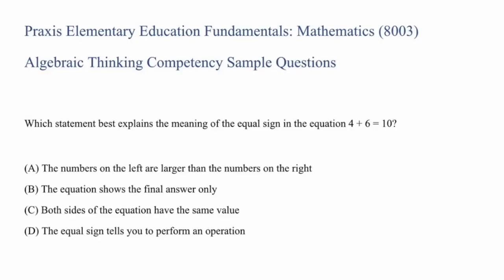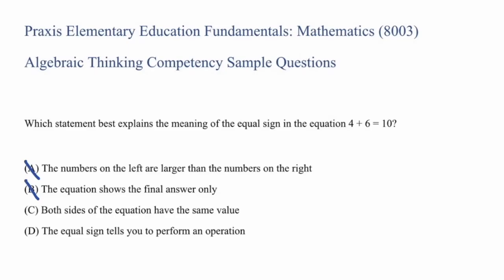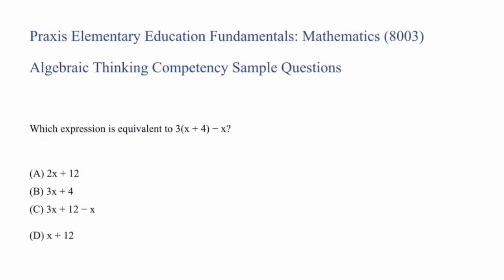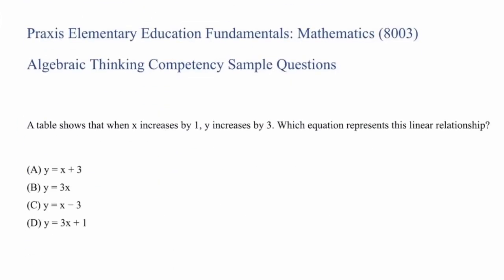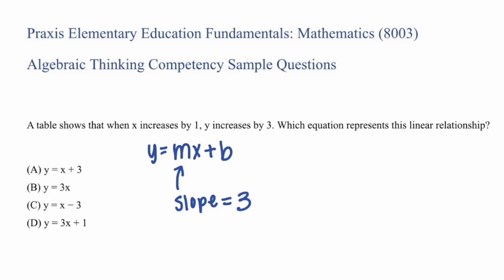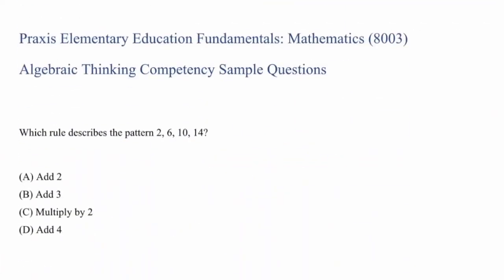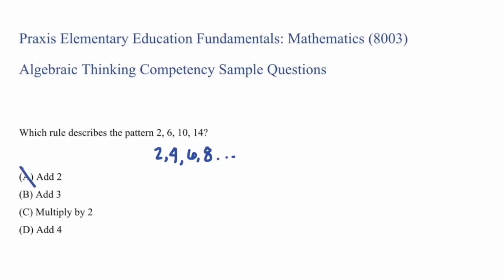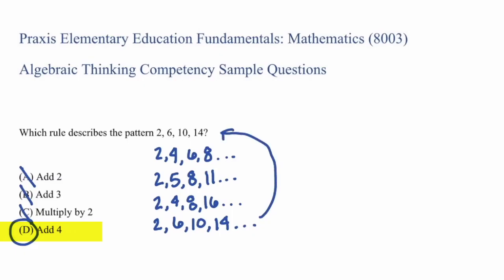Algebraic Thinking Practice Problems for Praxis Elementary Education Fundamentals: Mathematics 8003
📣Looking for authentic Algebraic Thinking practice problems for the Praxis Elementary Education Fundamentals: Mathematics (8003) Exam?

Join test prep expert, Megan, as she walks you through scenarios covering equations and equality, simplifying expressions, analyzing linear relationships, and identifying number patterns. Each question is broken down step by step to help you avoid common mistakes, use strategies like process of elimination, and understand what the exam is really assessing. Discover how Study.com’s prep resources can support your success in passing the test.

Strengthen your algebraic reasoning skills, sharpen your problem-solving strategies, and build the confidence you need to succeed on exam day by watching now!

🔗 LINKS 🔗

🔎 CHAPTERS 🔎

0:00 Introduction to Praxis Elementary Education Mathematics 8003 Algebraic Thinking
0:17 How to Pass the Praxis 8003 Math Test with Study Tips
0:26 Understanding the Equal Sign in Math Equations
1:13 Solving Equivalent Expressions Using Distribution
1:56 Linear Relationships Explained | Finding Slope in Equations
2:17 How to Identify Slope from a Table
2:45 Solving Number Patterns and Sequence Rules
3:20 Multiply vs Add Patterns in Algebraic Thinking
3:46 Praxis Elementary Math 8003 Practice Resources & Playlist
4:08 Final Exam Prep Tips for Praxis Elementary Education Math